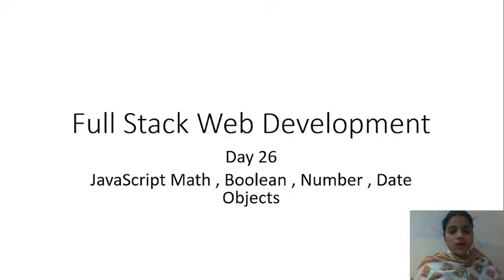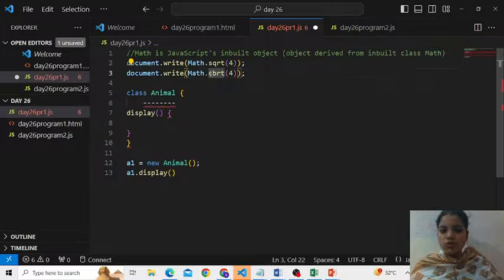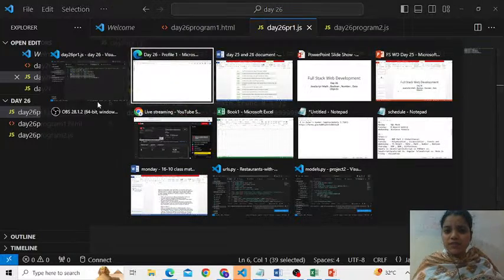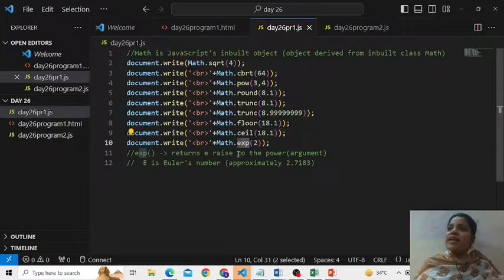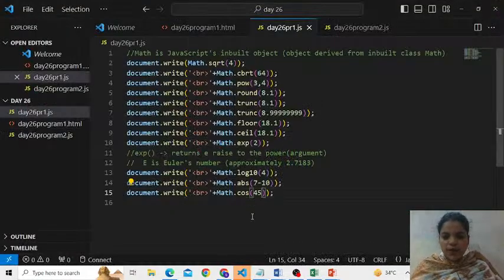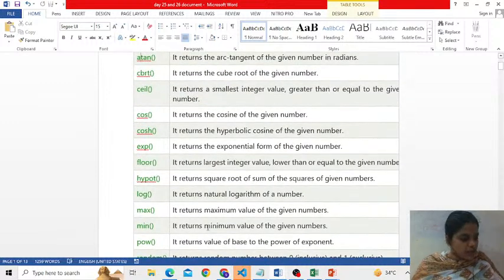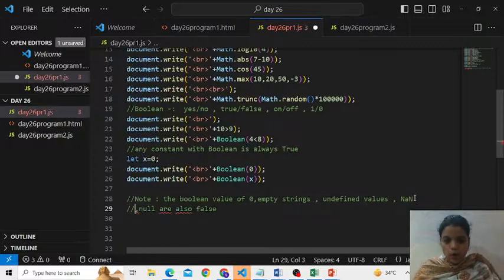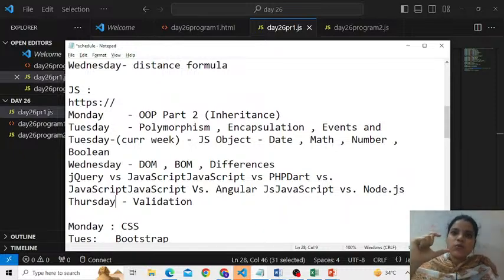Full Stack Web Development-Day26 - JavaScript Math , Number , Date , Boolean Object (Part 1)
The session includes the following in javascript
Math Object
Boolean Object
Date Object
Digital Clock using JavaScript